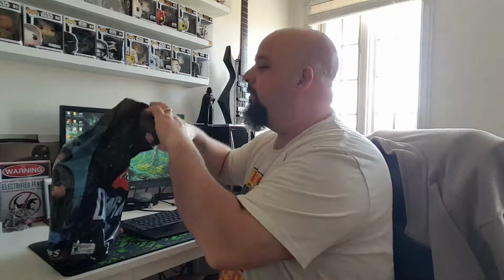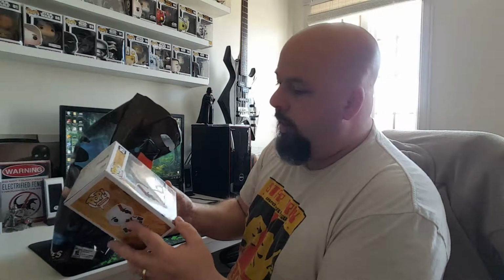Funko Pop CHASE and Oldie but goodie! :)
Short video to show my Funko Pop haul for this week. Also comments on EB Games Pre-order